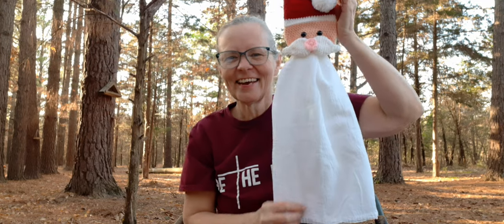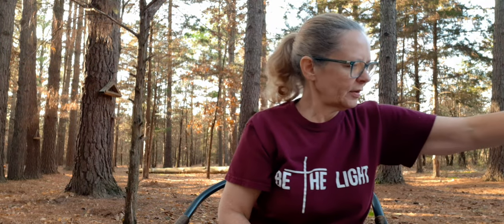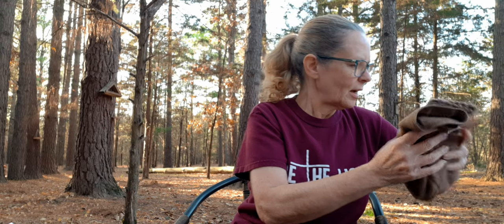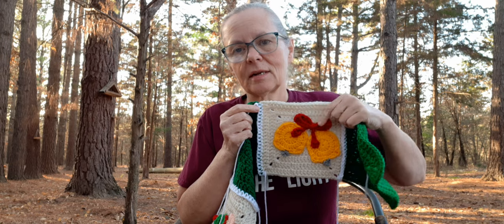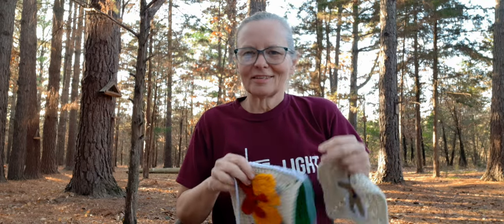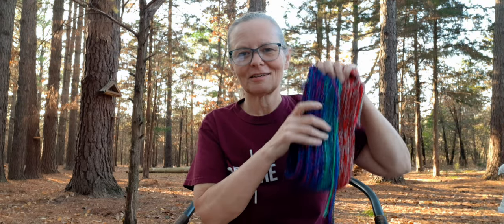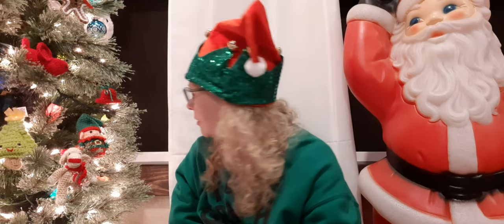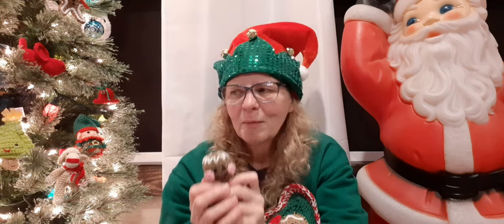vlogmas Day 3 friendmas2021 ☃️🎄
DAY 3 ☃️

Marias Blue Crayon
Crochet Christmas Granny Square Blanket

Jayda Institches
Stash Busting

Santa Christmas Towel Topper
Olive
Stringy Ding Ding

Nana's Crafty Home
Tonya Bush
Crochet Gingerbread man Pattern Towel Topper

Gingerbread Man
Erica Dietz

Crocheting House Mouse Crochet Group

Crochetinghousemouse